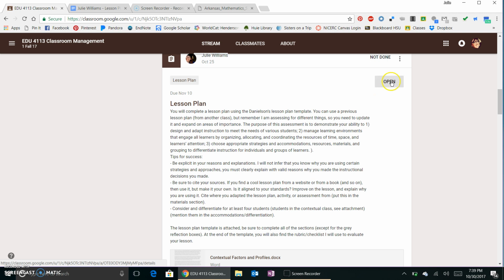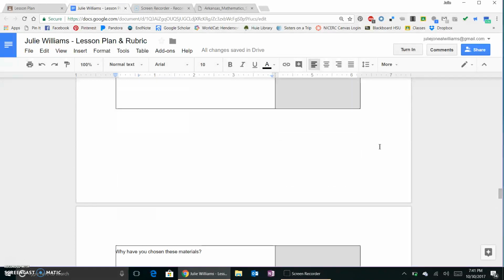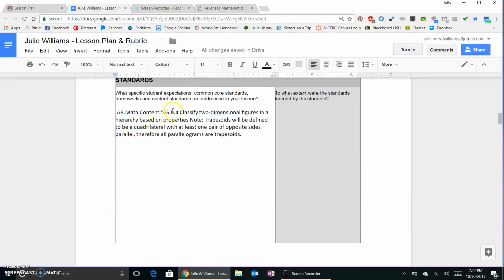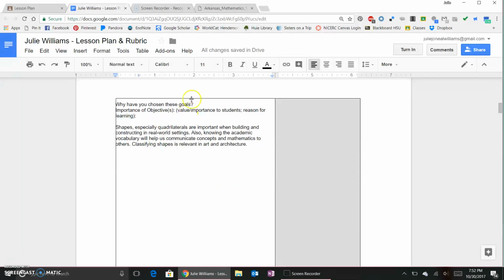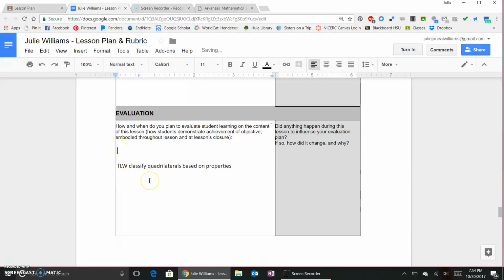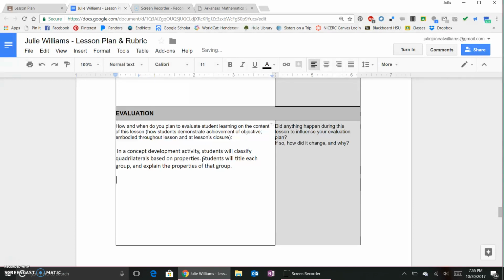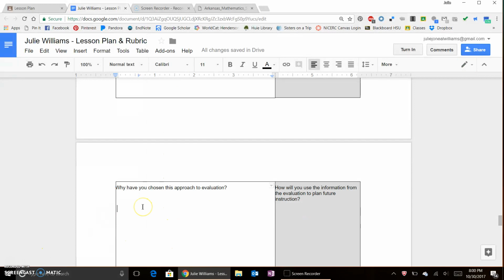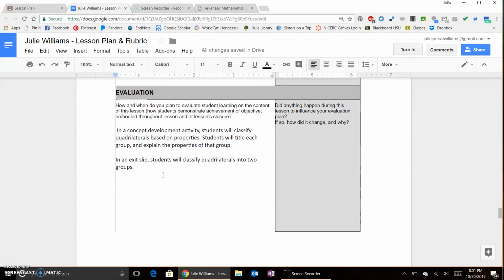Writing Danielson Lesson Plan: Part 1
This video covers the lesson plan components - standards, objectives, and evaluation (assessment).